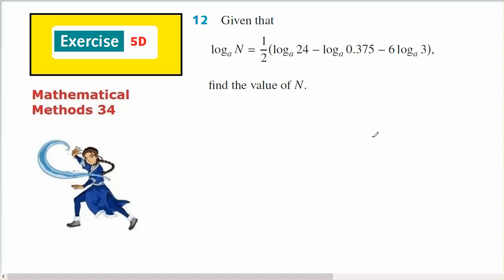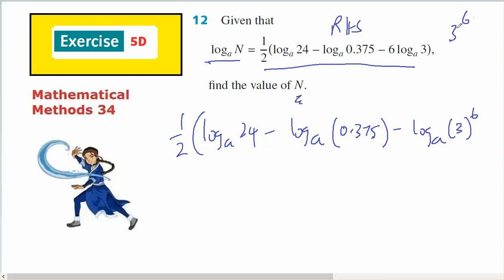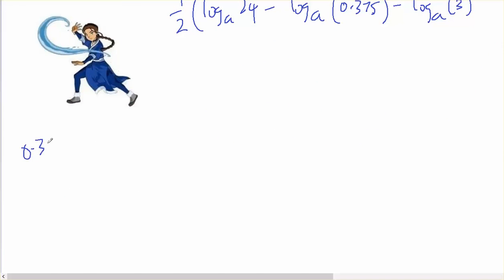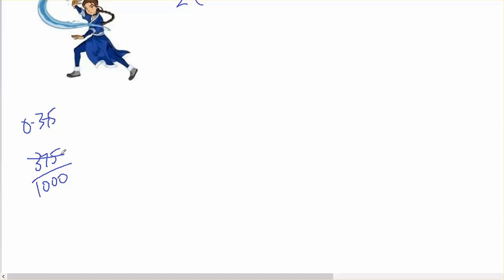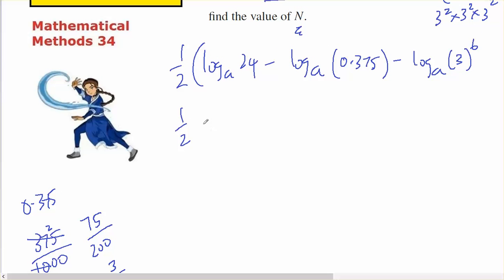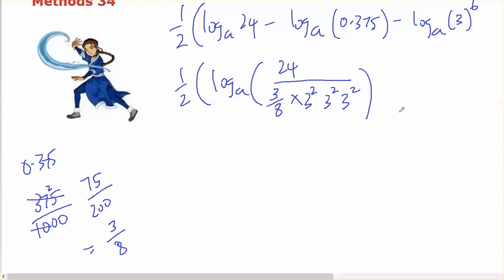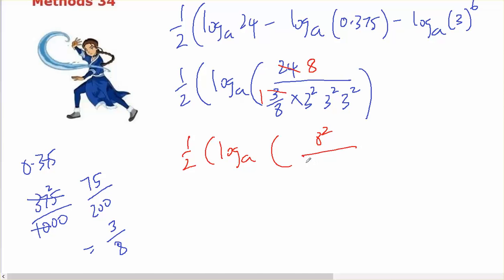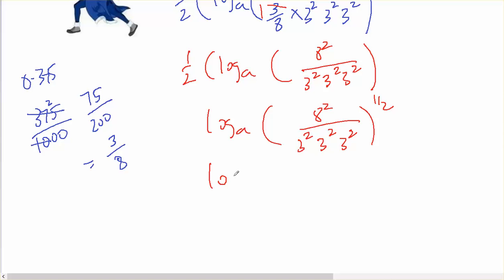mm34 5D 12 simplifying logs